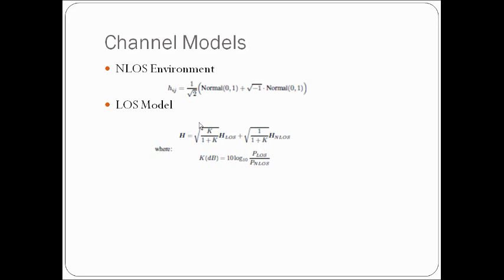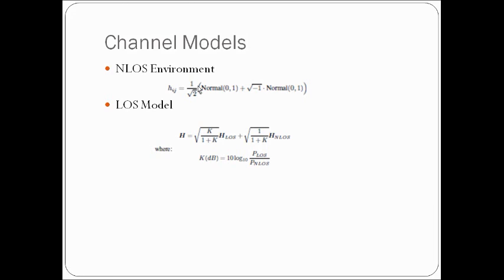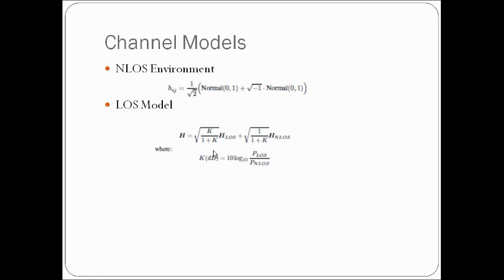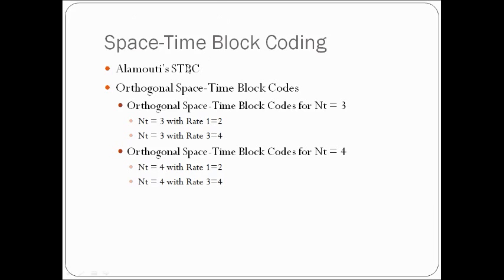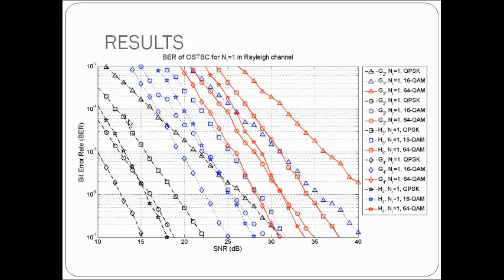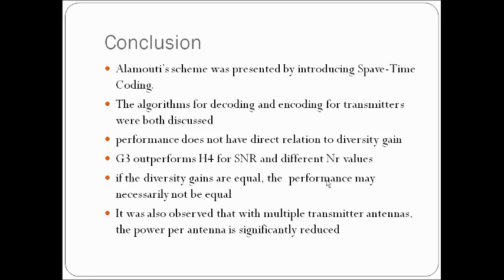Wireless Network project demo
Name: Kowshick Boddu
UFID: 5110381